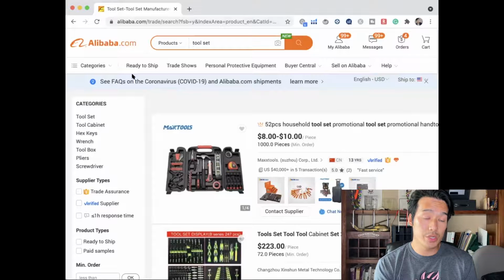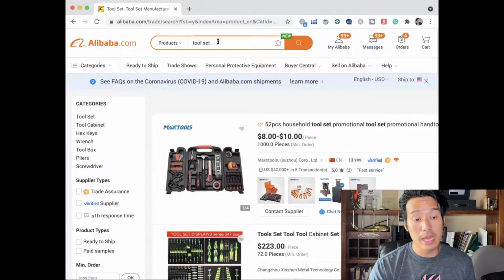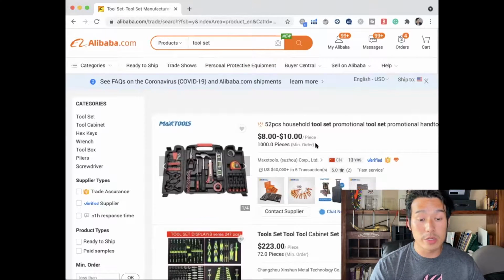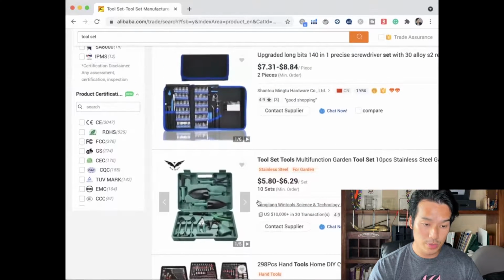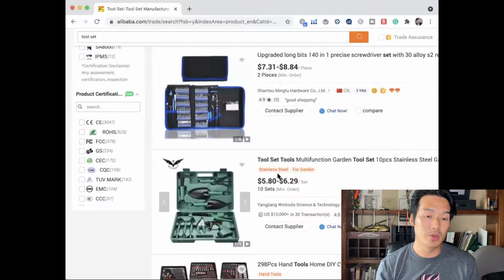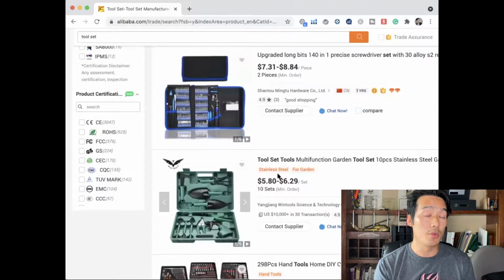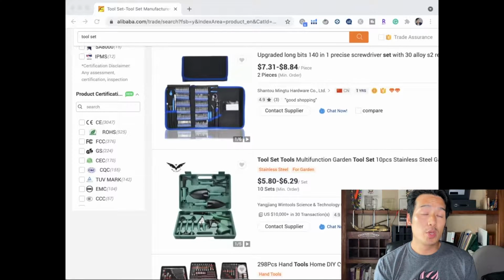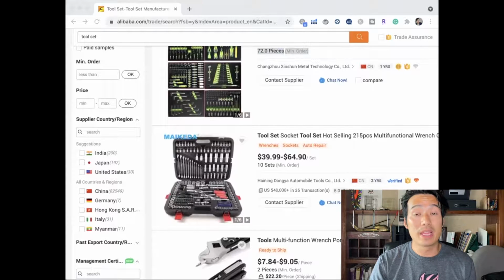What is MOQ on Alibaba - A *COMPLETE* Guide for Beginners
How to Negotiate A LOW MOQ (Minimum Order Quantity) With Chinese Suppliers// Hey guys! In this video, I will show you exactly what an MOQ is. Why there is an MOQ. And most importantly, how to negotiate MOQ with your suppliers on Alibaba so that you come off professionally.

Learning how to contact and how to negotiate minimum order quantity with Alibaba suppliers and manufacturers can be challenging if you’ve never done it before. I made this Alibaba tutorial to show you what I think is the best and the easiest way to negotiate a small order quantity with suppliers.

I hope that this video will help you. I also hope you will be able to achieve the freedom life that I now have. I’m here for you!

🚀If you're interested in joining my course, pick a time in the link below that works best for you, and let's hop on a call! 👇

0:00 Intro
0:40 What is an MOQ?
2:27 Why is there an MOQ?
3:52 Can you negotiate the MOQ?
5:41 How do you negotiate MOQ?
6:20 Here's what to say to suppliers
8:29 Building a relationship with your supplier